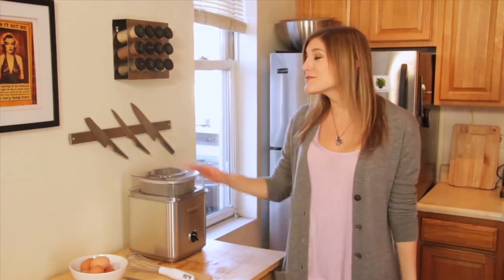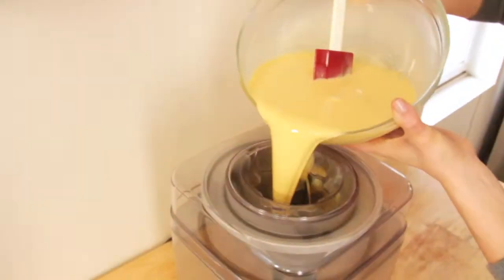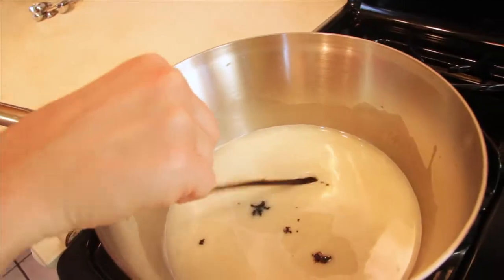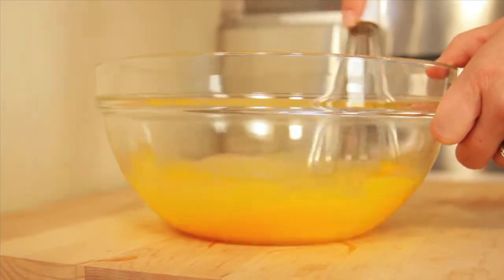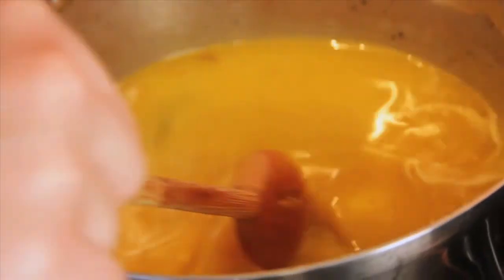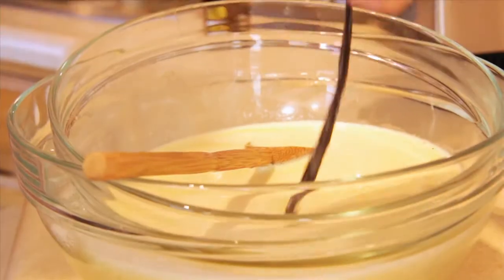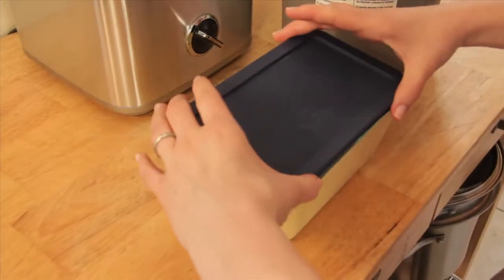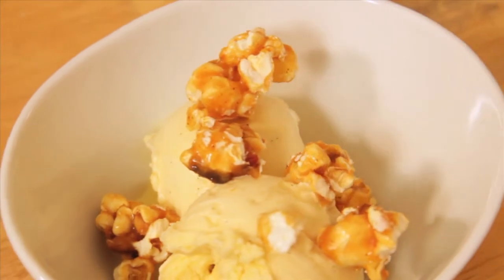Homemade Ice Cream - Hungry in Brooklyn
This week Shea Hess shows you how easy it is to make your very own homemade vanilla ice cream!  She takes you through each step of the process, from custard through churning.  And the best part?  Once you've got the basic formula and concept down, it's easy to adjust for different flavors and ingredients!

Each week Hungry in Brooklyn explores the world of local, sustainable and organic cooking one ingredient at a time. We talk to local experts about how to buy, prepare, and cook each delicious ingredient and then we walk you through a simple, do it yourself recipe!